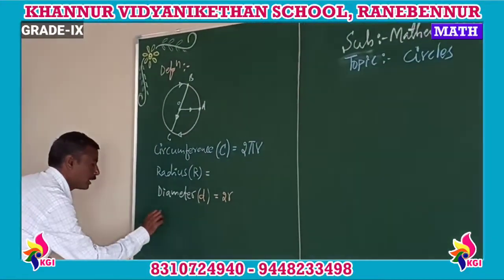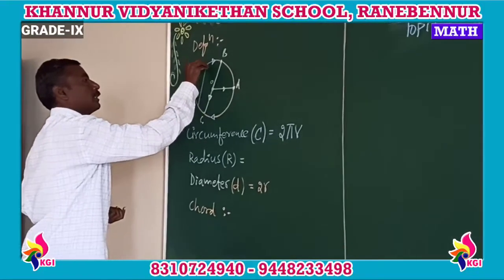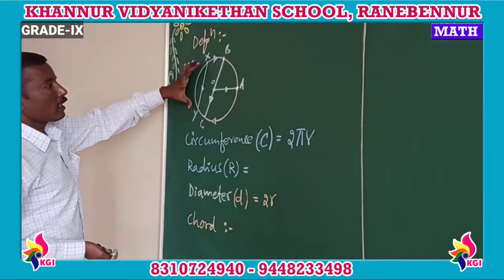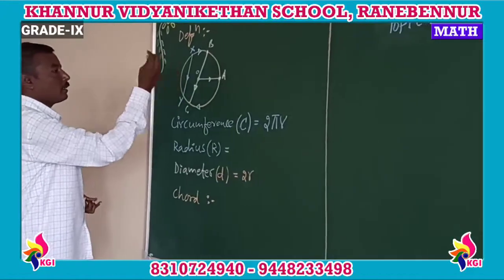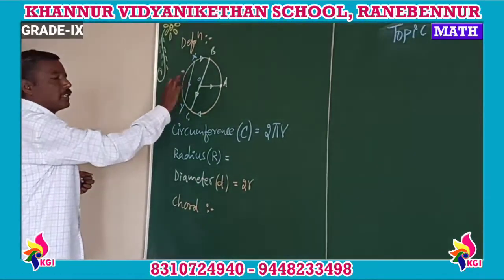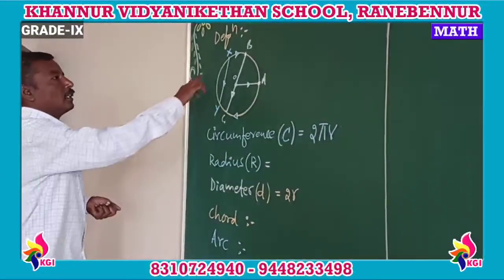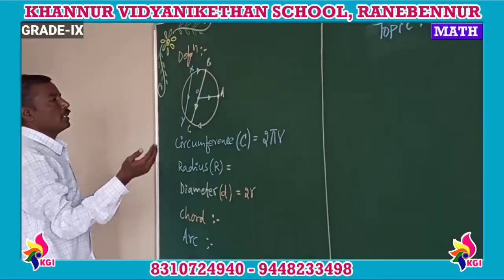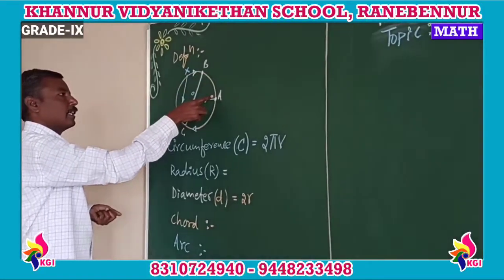Grade IX - Mathematics - Topic - Circle - 09-07-2020